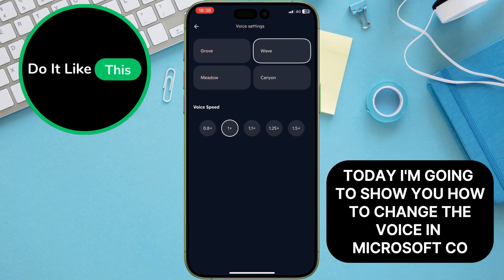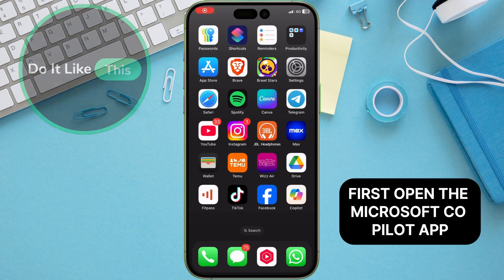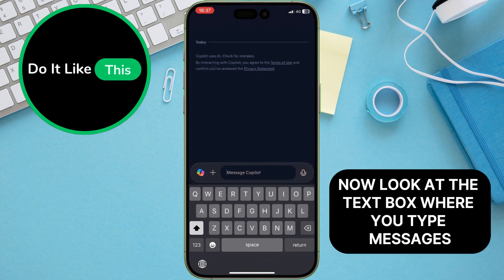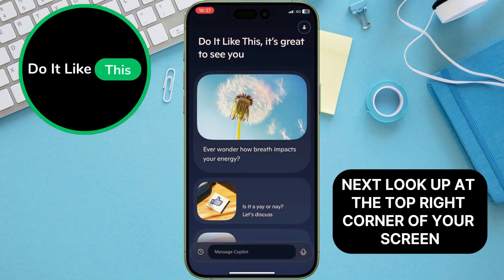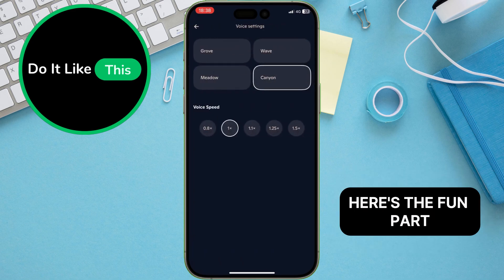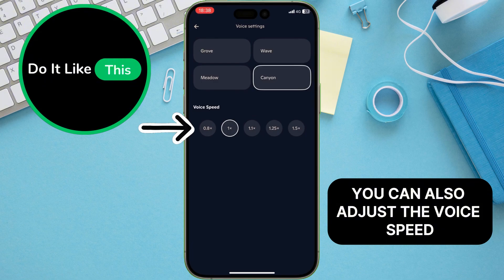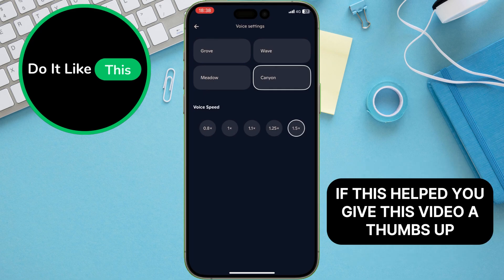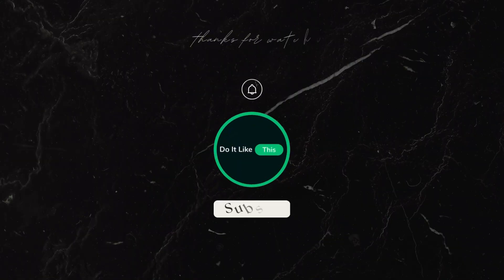How To Change Microsoft Copilot Voice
🎤 Ready to make your Microsoft Copilot sound like YOU? In today’s video, we're diving into the simple steps to change the voice of your Copilot in just minutes! Whether you want a more lively tone or a soothing narrator, we’ve got tips and tricks to customize your experience. 👩‍💻✨

Join us as we explore insider features, settings adjustments, and everything you need to personalize your Copilot for maximal productivity and fun! 🔔💻 Let's revolutionize your interaction with Microsoft tools together!